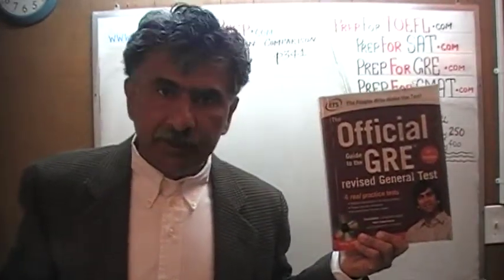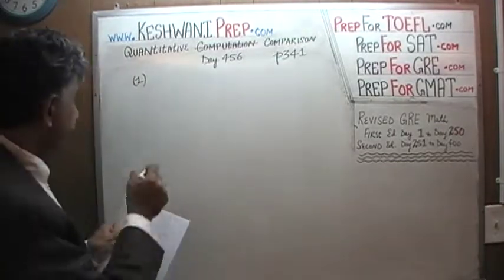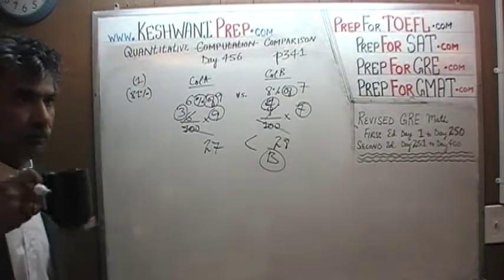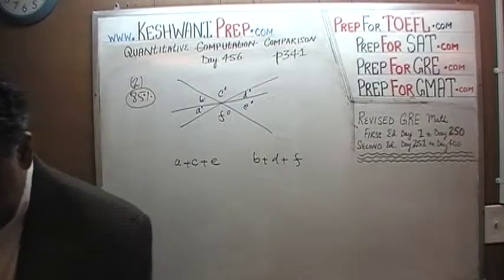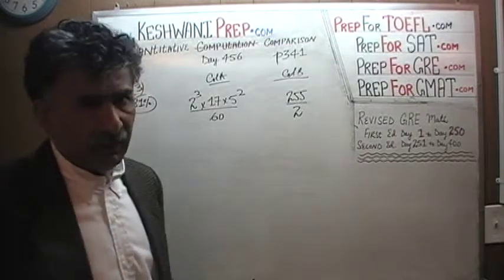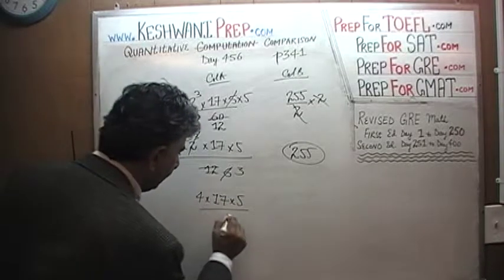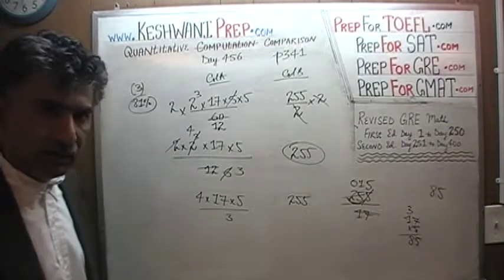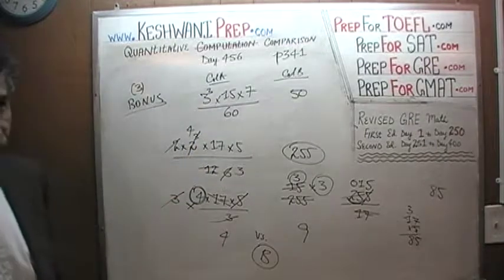GRE Math Day 456, p341, Quantitative Comparison 1-3, Online Prep Tutor GMAT, TEAS, SAT, ACT, TOEFL